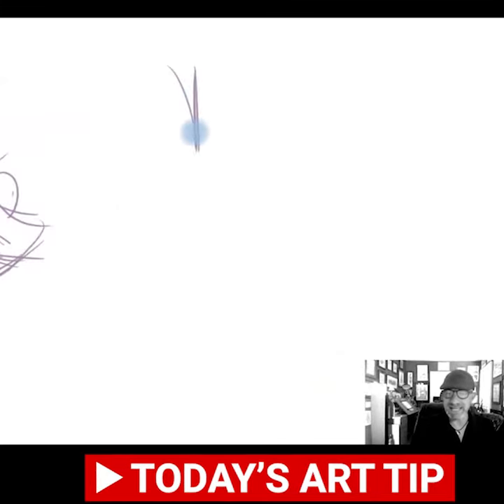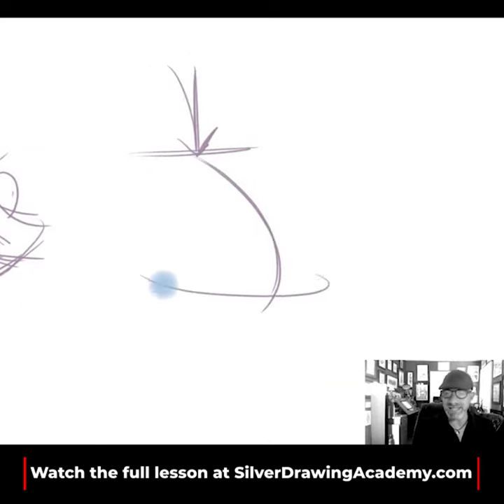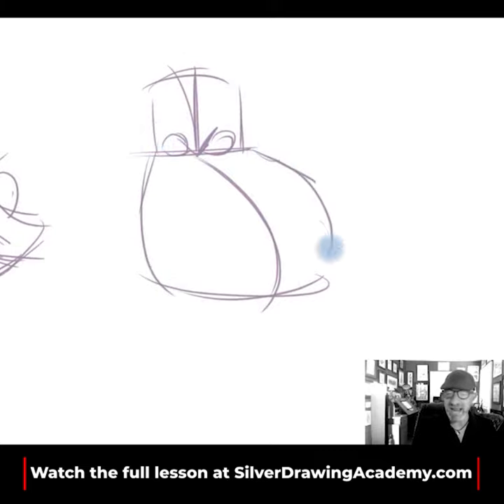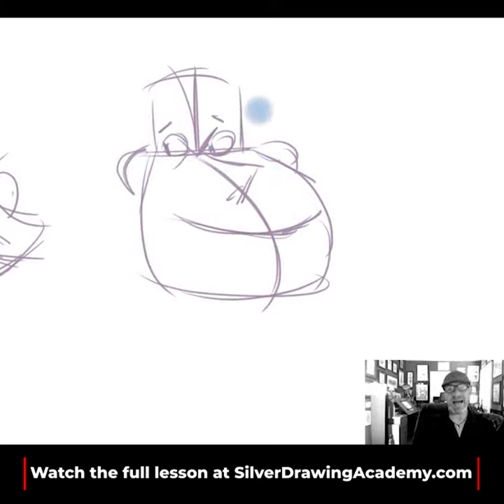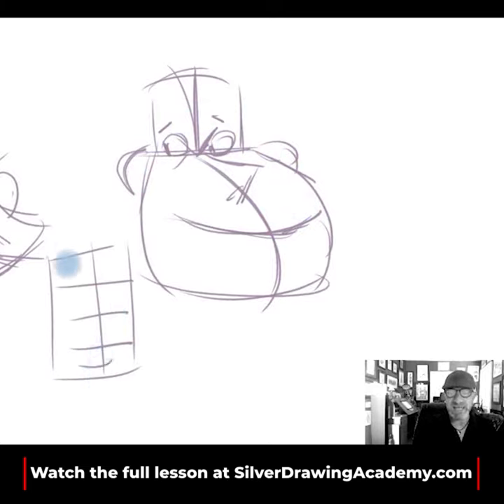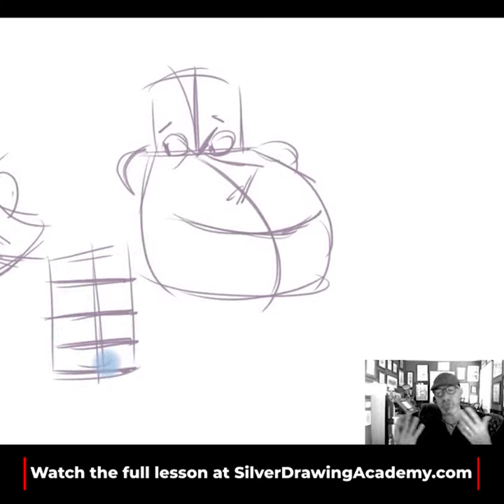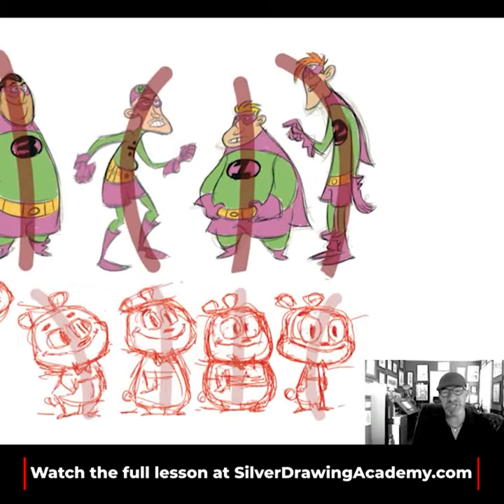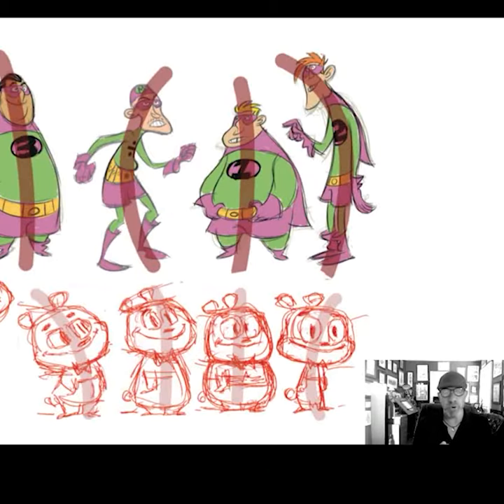Art Tip 6 | Line 2/10 | Stephen Silver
Today's Art Tip Topic is adding life to your drawings. Watch and see how to avoid the ladder. These bite-sized lessons are designed to sharpen your drawing skills. The full video and more are available

Stephen Silver; Animation Character Designer of Kim Possible, Danny Phantom, Clerks, and more

Learn about the art of Character Design.